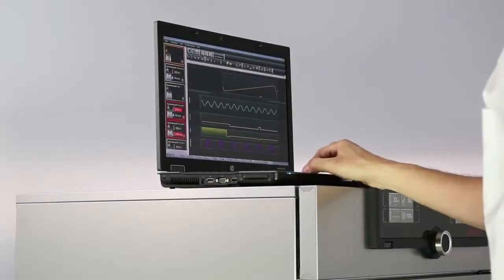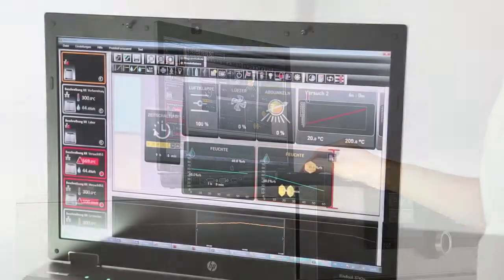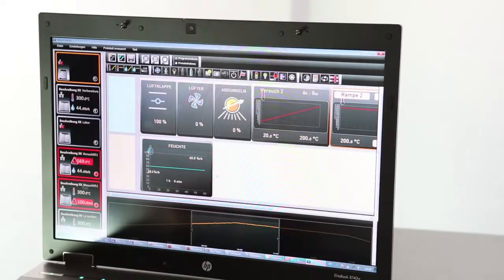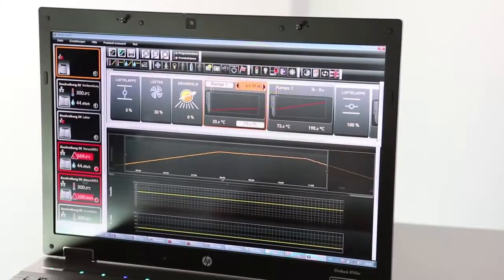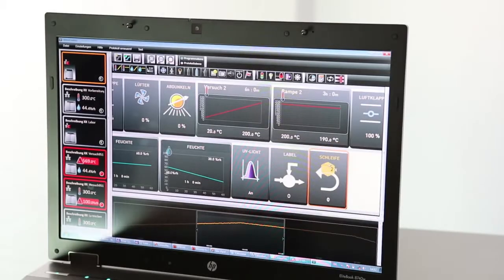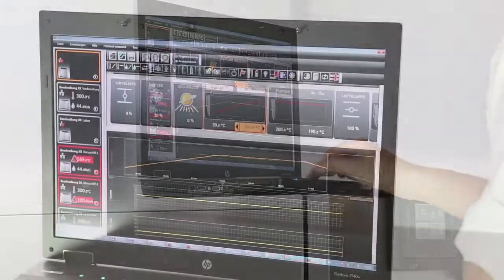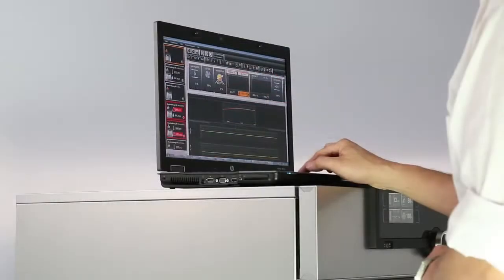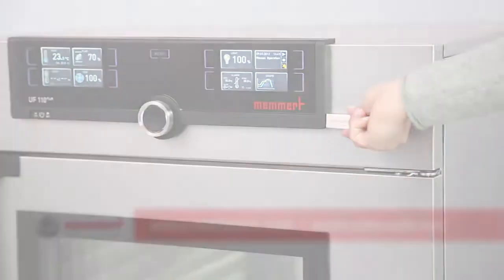Software Memmert Laboratory Ovens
Software
The programming of an incubator or a laboratory oven should be possible from anywhere in the world without problems. For this reason, Memmert generation 2012 devices feature a state-of-the-art ethernet interface and are easily and intuitively programmed via the AtmoCONTROL software.